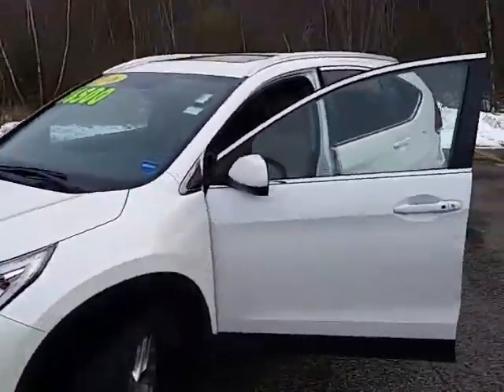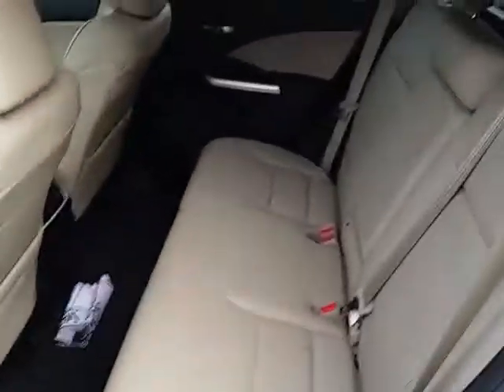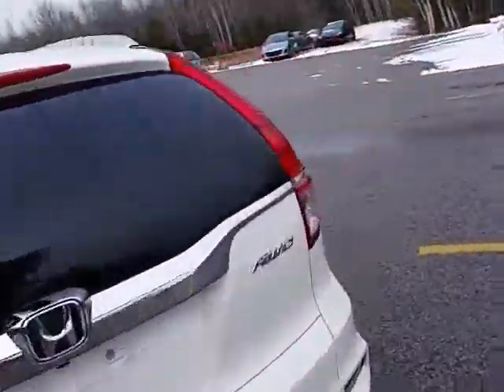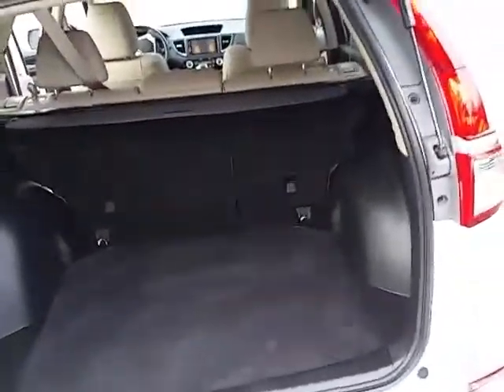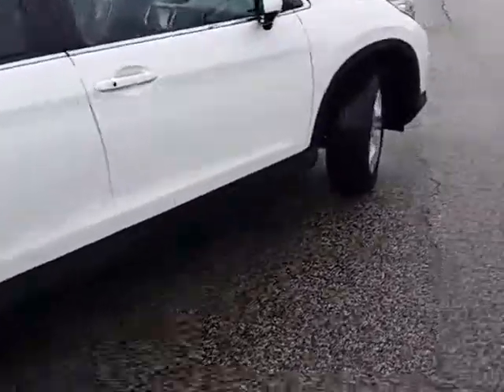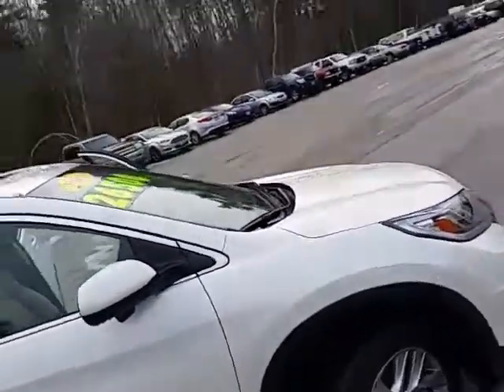Honda CR-V for Debbie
2016 Honda CR-V
Prime Ford/Mazda
Saco, ME
Matt Corbin